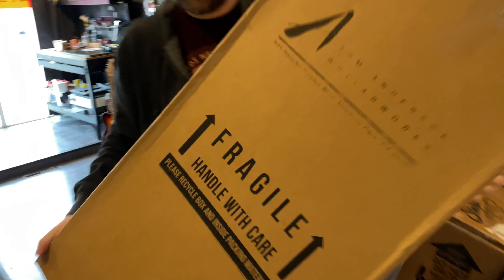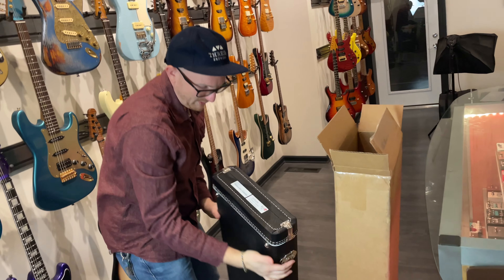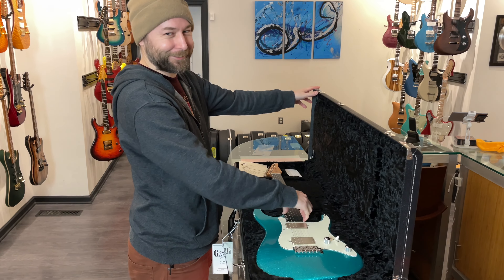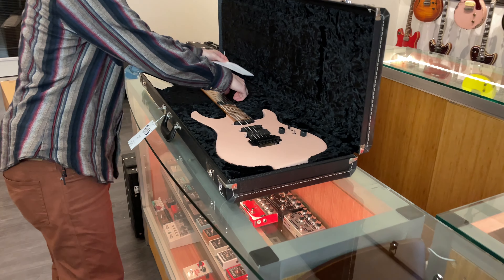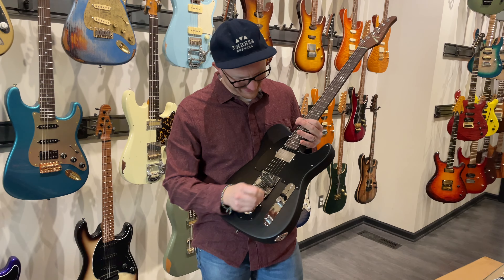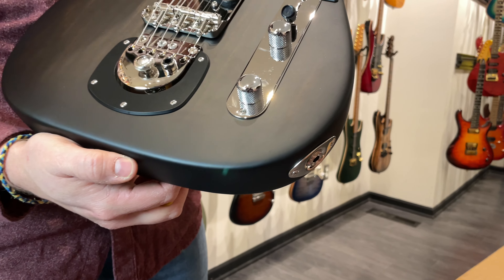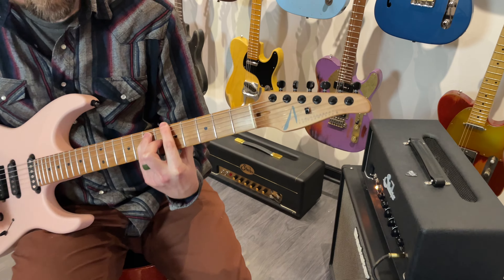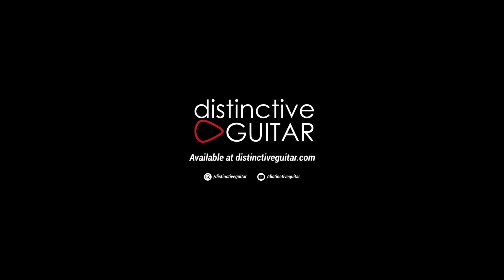Unboxing Tom Anderson Guitars | The Classic, T Icon, & Angel Player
We unbox some sweet new arrivals from Tom Anderson Guitarworks. Spoiler alert, they're all amazing! Check them out at distinctiveguitar.com.